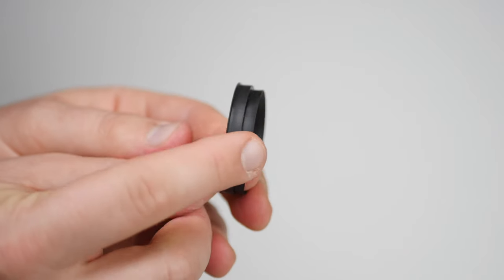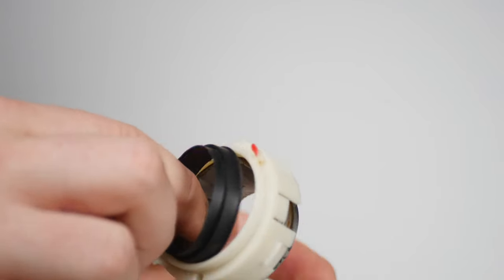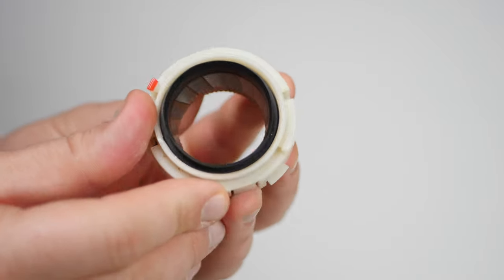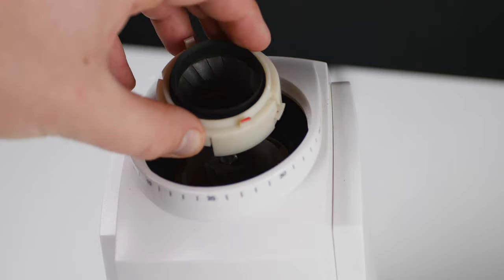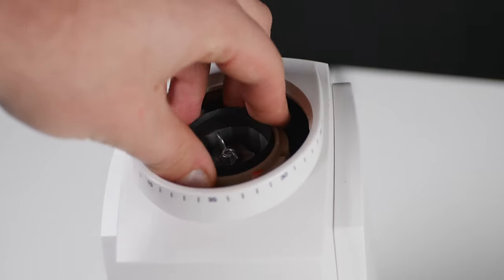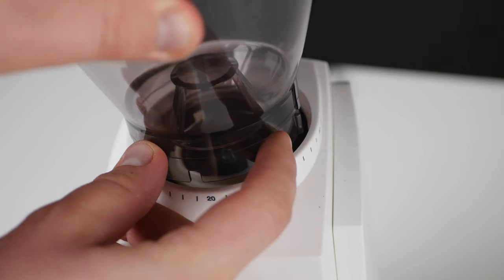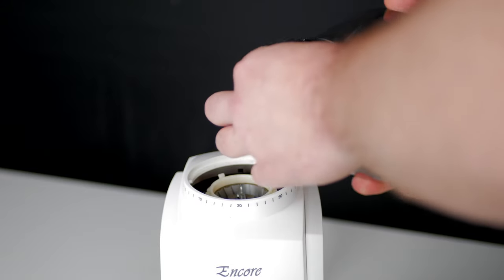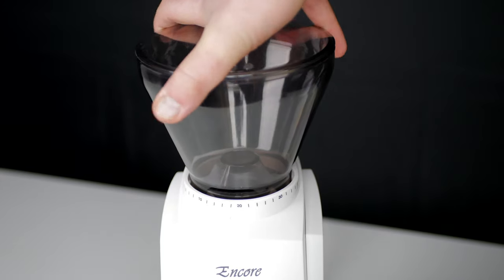Baratza Hopper Gasket Installation Guide (Conical Grinders)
We have updated our hopper gasket! In previous videos, you may have seen a larger funnel-shaped silicon gasket displayed on screen. This new version is smaller and simpler to install and is rolling out to all of our conical grinders.

Transcript:
The hopper gasket keeps things tidy by funneling your whole bean coffee into the grind chamber.

To install, Unplug your grinder, take your gasket, and place the thicker side into the top of the burr holder, pressing gently around the edges until secure.

Re-install the burr holder in your grinder by identifying the burr holder tabs. Only one of the two tabs is painted red. Place the burr holder so that the red tab aligns with the red marking on the adjustment ring. The red tab should point approximately toward setting 27.

Finally, install the hopper by aligning the silver tab with setting 40, then rotating clockwise to your desired setting.

Sometimes, you may find that the gasket attaches itself to the base of the hopper when removing. This is normal, Just place the gasket directly onto the burr holder before reinstalling the hopper.

0:00 Explanation
0:05 How To Install Gasket
0:16 Installing The Upper Burr
0:36 Installing The Hopper
0:46 Troublshooting